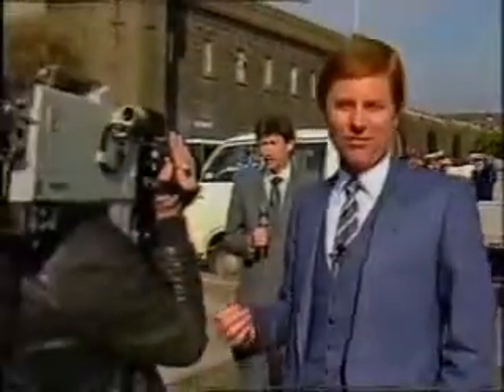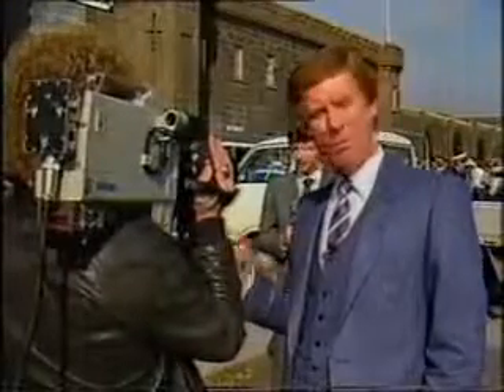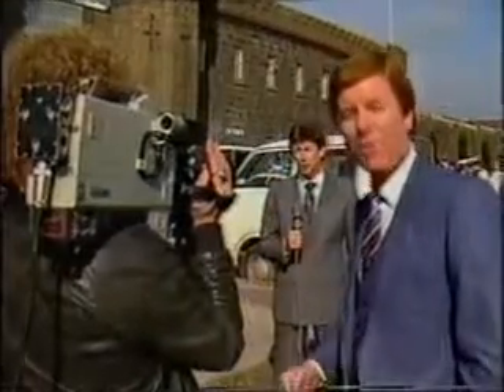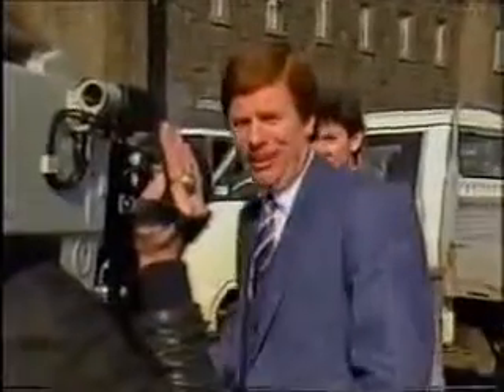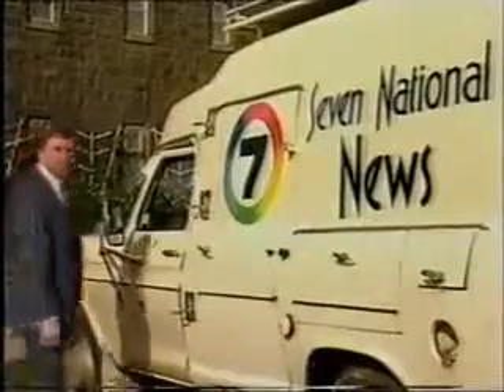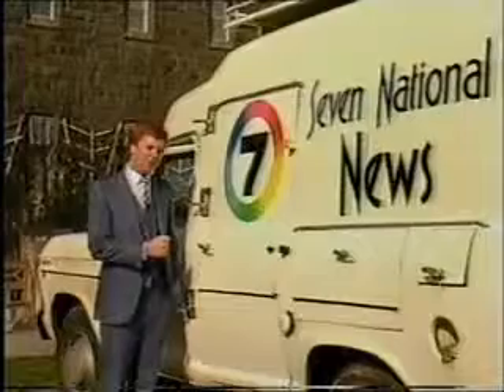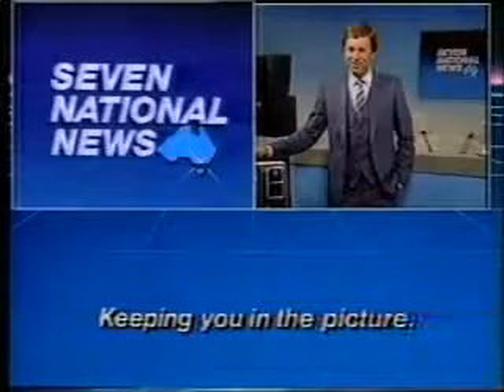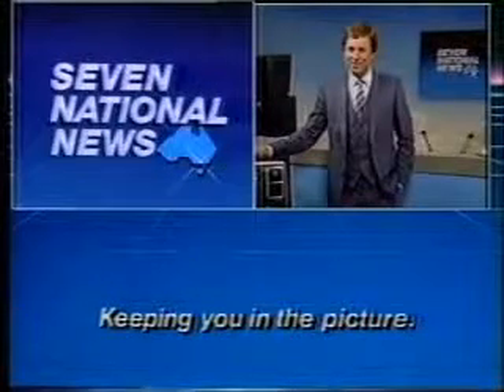Promo Seven National News Ch-7 - 1983